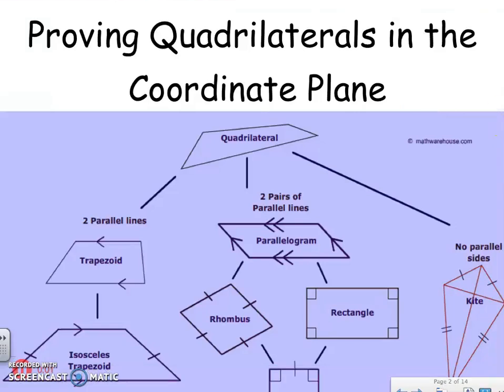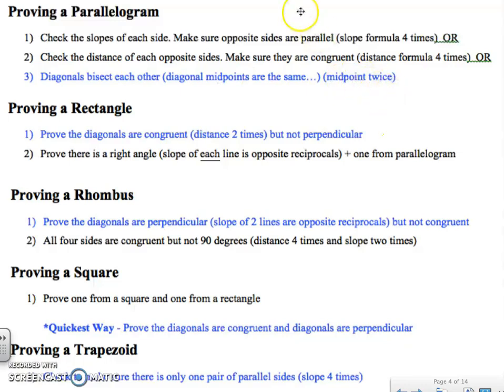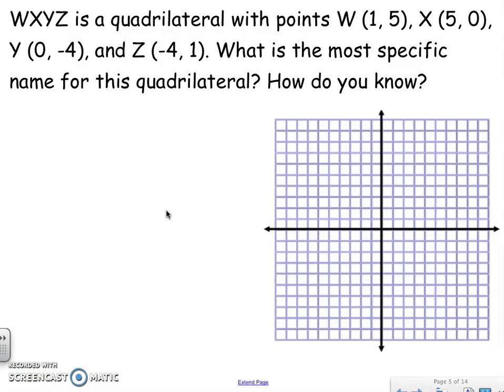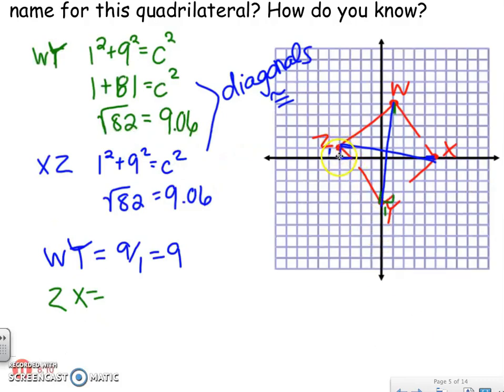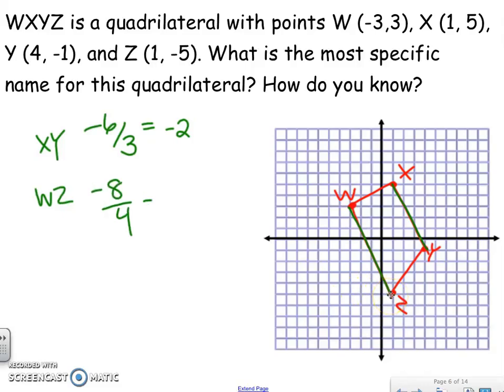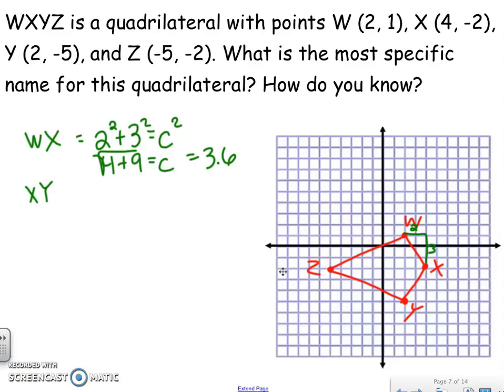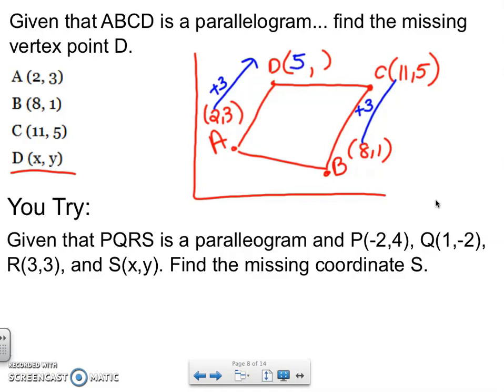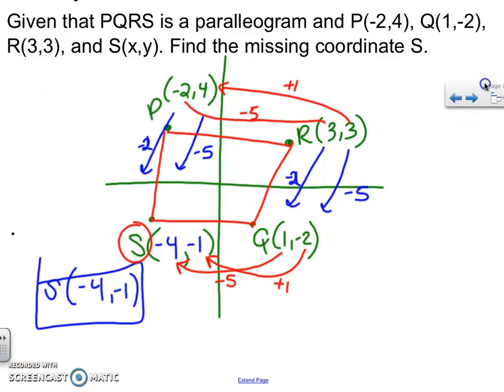Proving Quadrilaterals on the Coordinate Plane